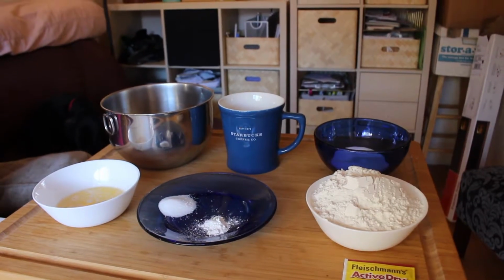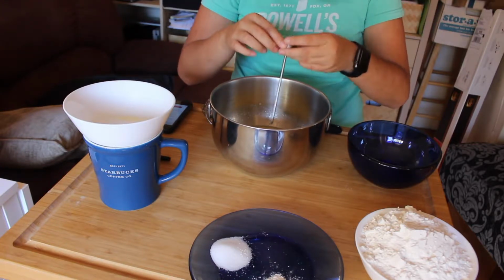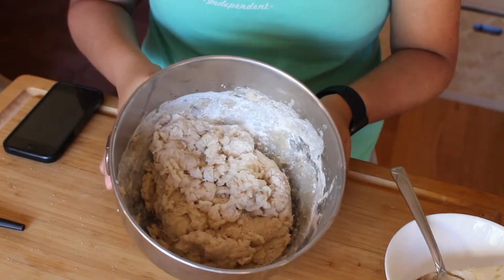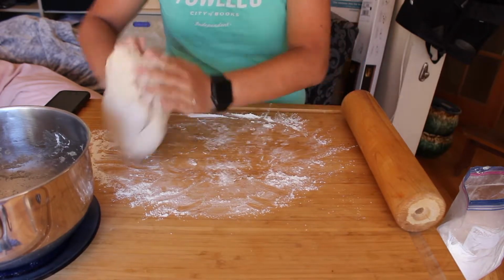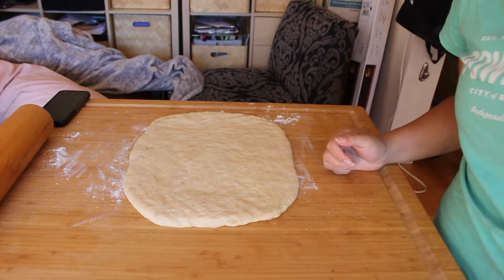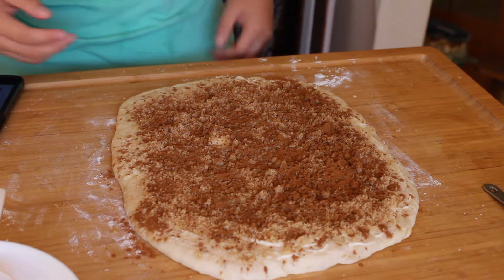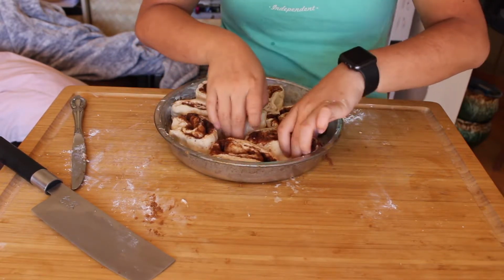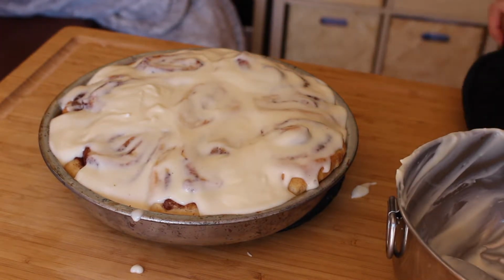Trying to Make Tasty’s Cinnamon Rolls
I try to make cinnamon rolls for the first time in my life! Are they a mess or the best thing in the world? Watch and see!
Other places to see me!